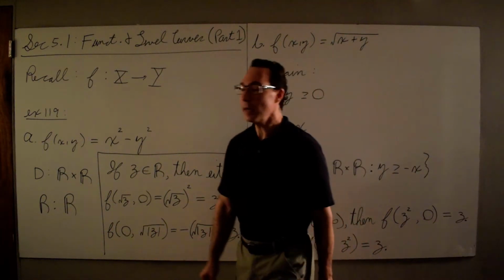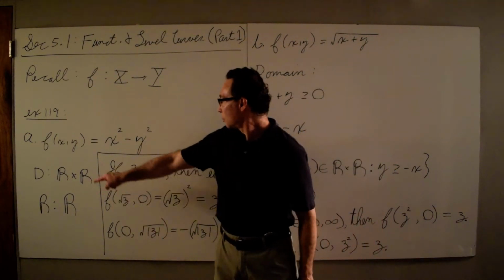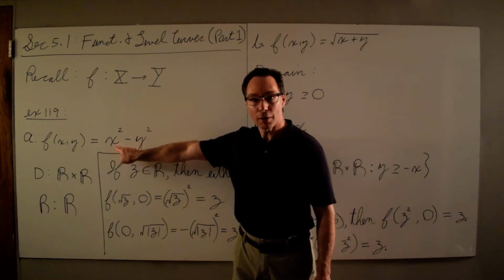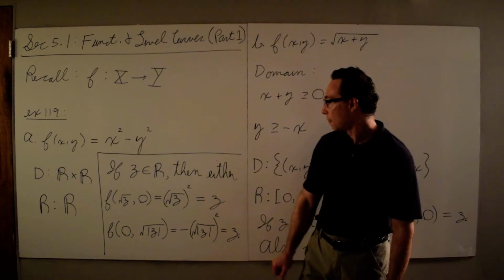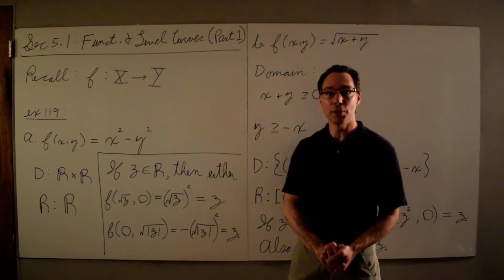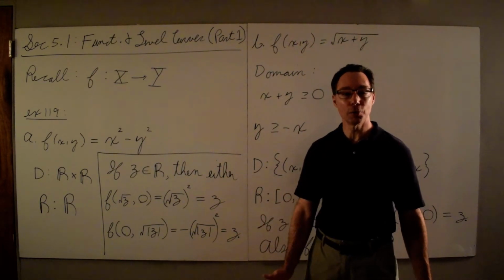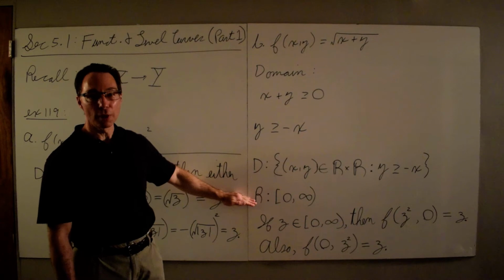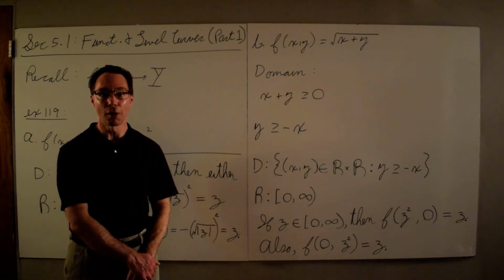Section 5.1 Part 1